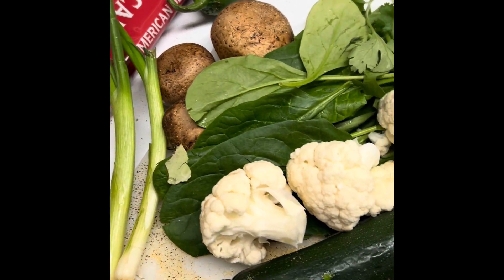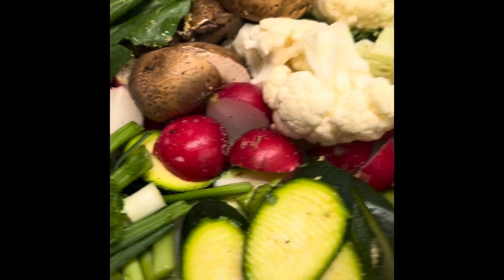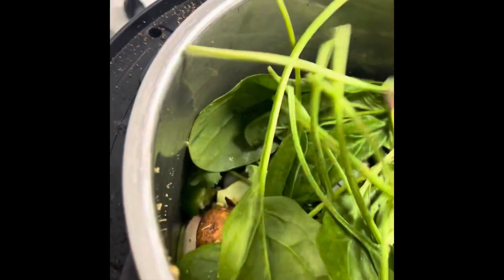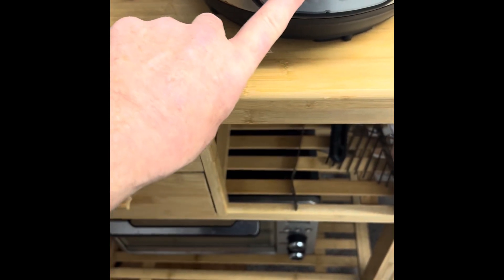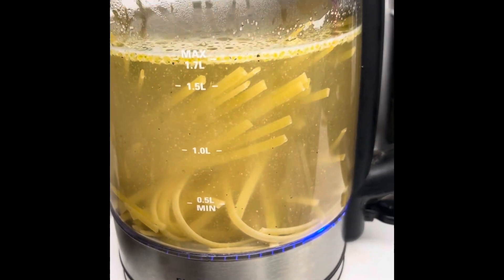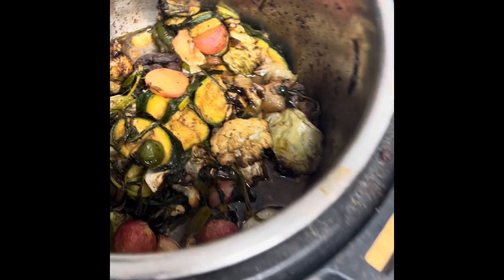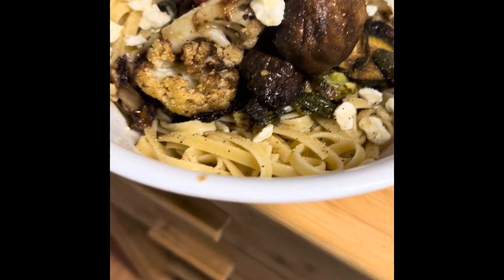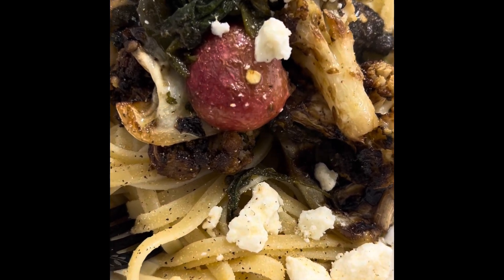unexpectedchef eatfresh roastedbalsamicvegetablefettuccine easymeal moregreens veggiepasta